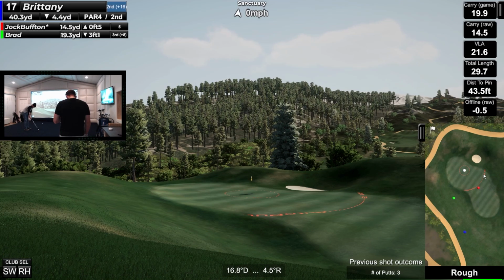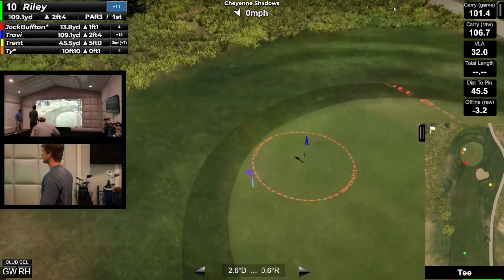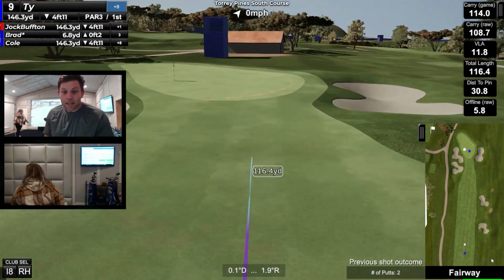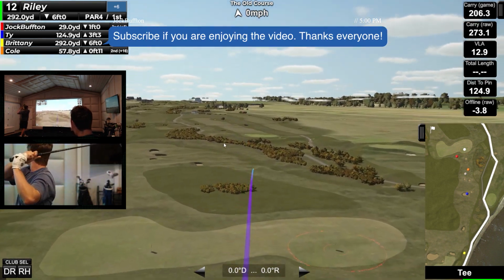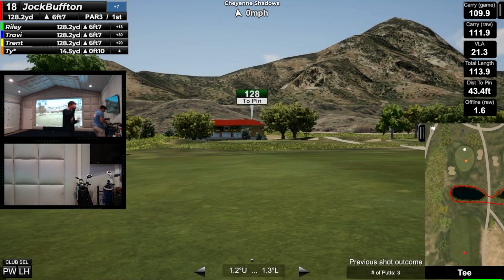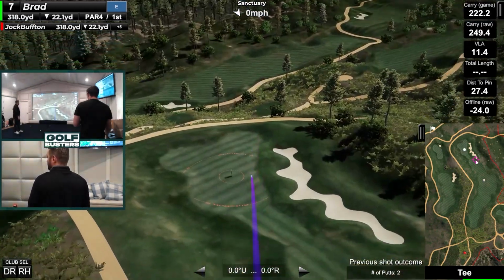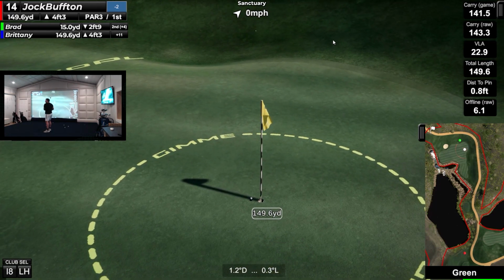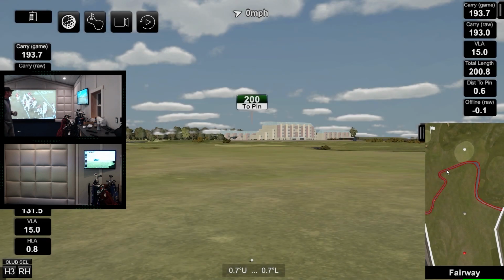Top 10 Golf Simulator Shots | 2022 Episode 1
Thanks for joining us for the top 10!

Build your own golf simulator with the MEVO+:

My Favorite Golf Balls to Play:

Cobra One Length Irons (The Irons I Play):

Titleist Prov1 Golf Balls:

My Favorite Golf Shoes:

My Favorite Golf Tees: